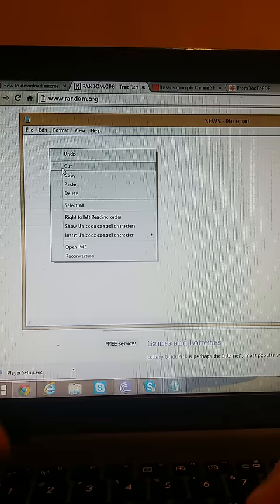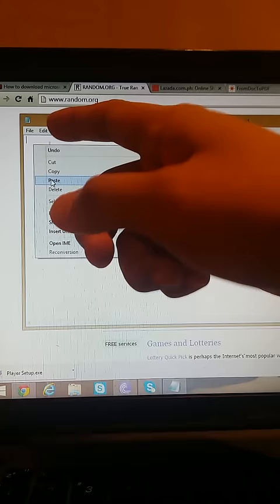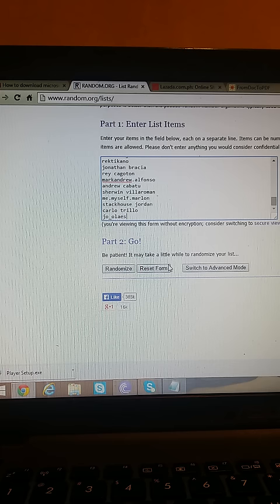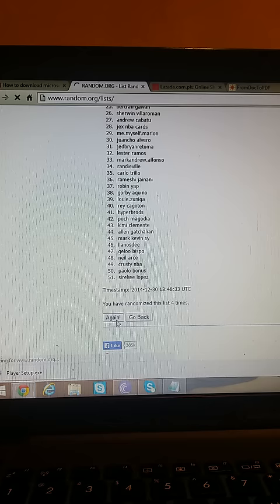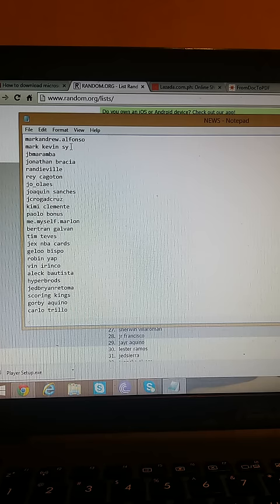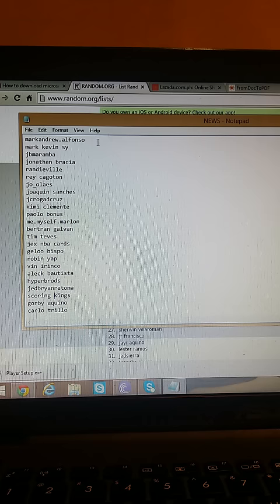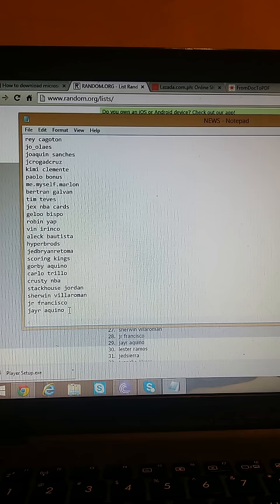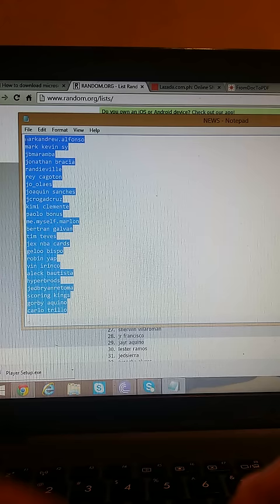Jun Cabatu's free break!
JUN CABATU'S FREE 2014 15 PRIZM BASKETBALL HOBBY BOX BREAK!!